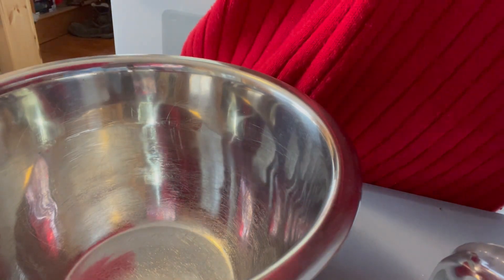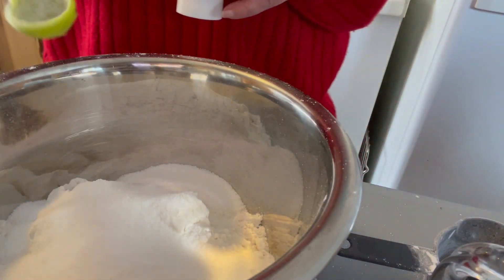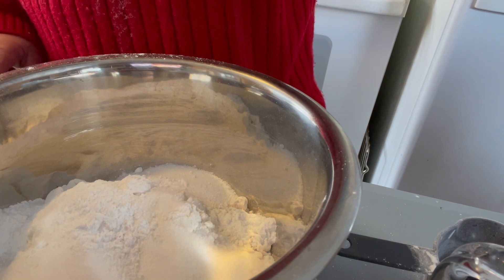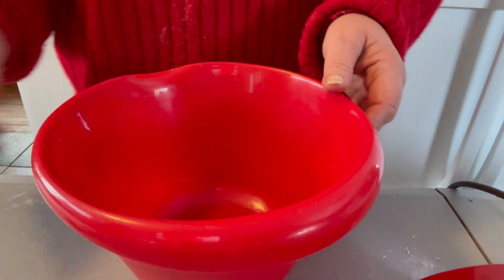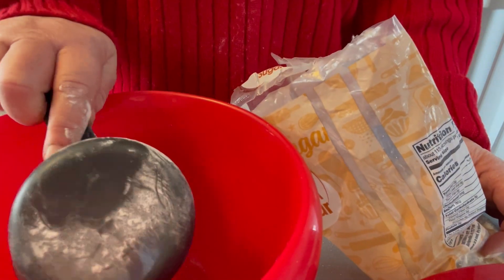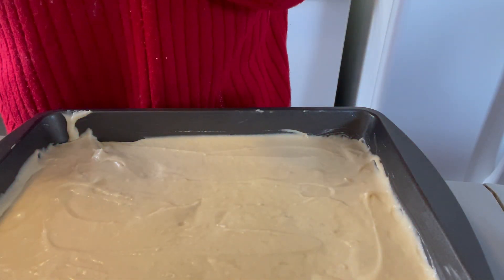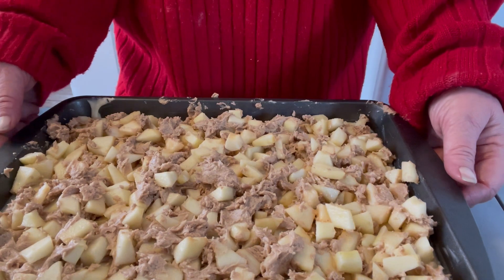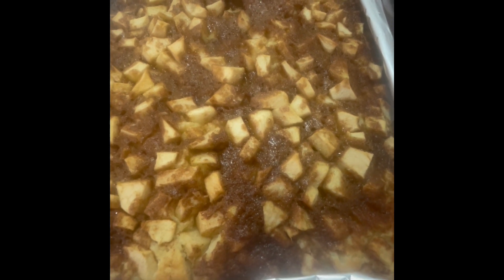Apple Fritter Cake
Three parts for this recipe first cake : 2  eggs,2 teaspoons vanilla, 1 1/2 cups milk,1  cup sugar, 3  cups flour, 1/4 teaspoon salt,4  teaspoons baking powder,1/2 cup butter

Topping : 4 1/2 cups diced apples, 1 cup butter,1 cup brown sugar, 2 tablespoons of flour,1 tablespoon cinnamon
Glaze: 2 cups of powdered sugar, 5-7 Tablespoons milk, 1 teaspoon vanilla